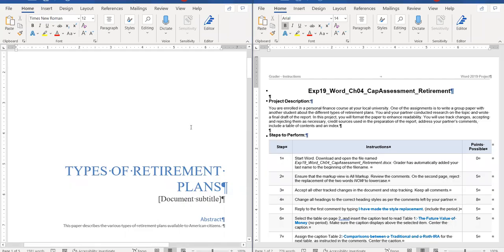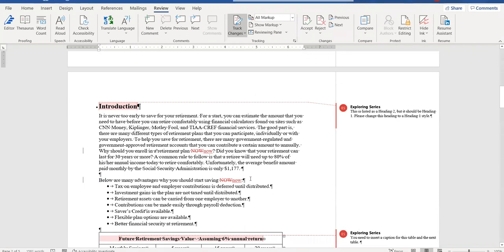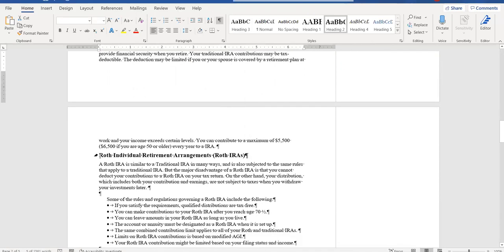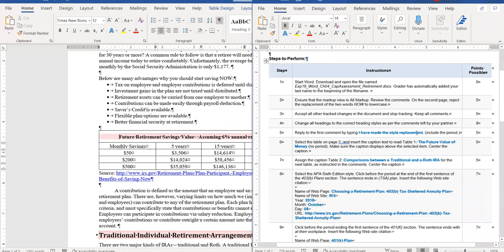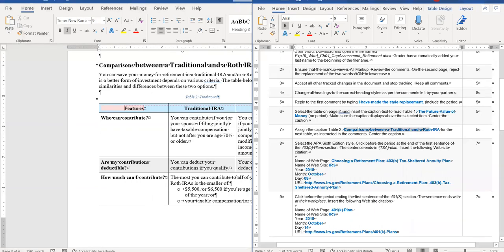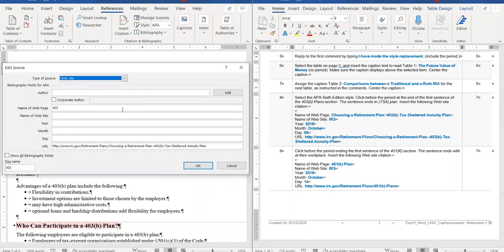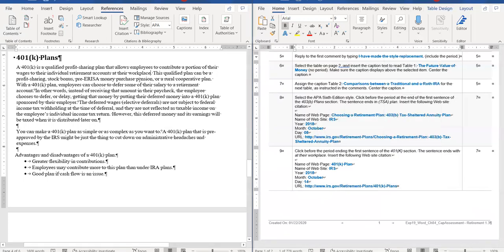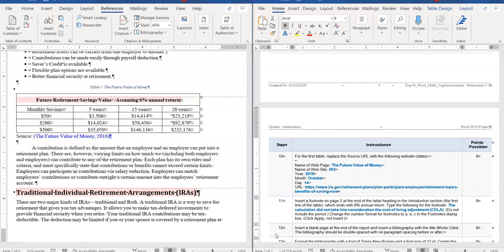Word CH 4 - Part I